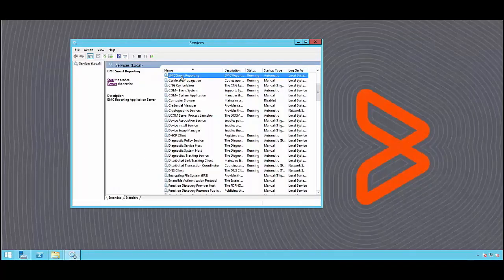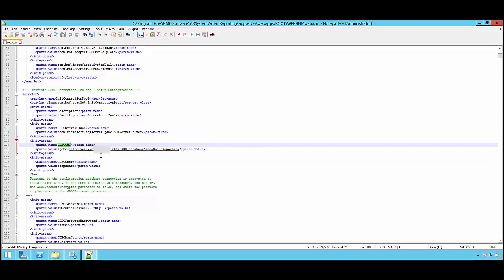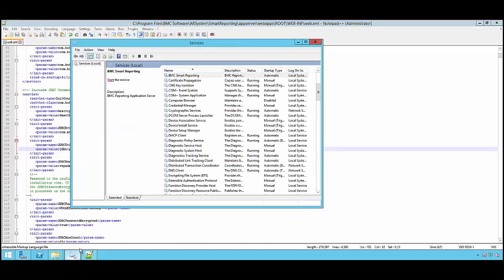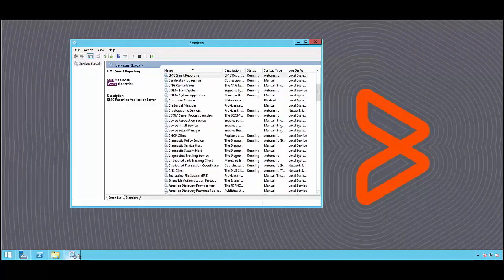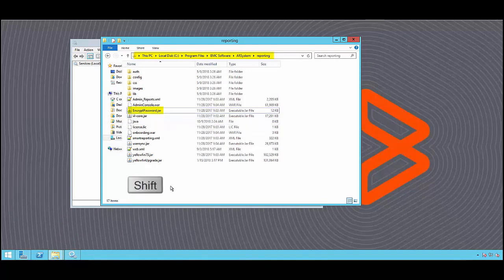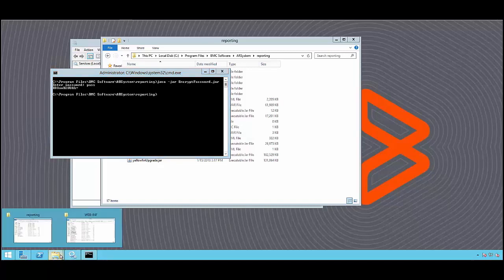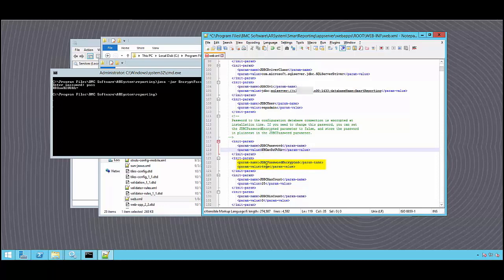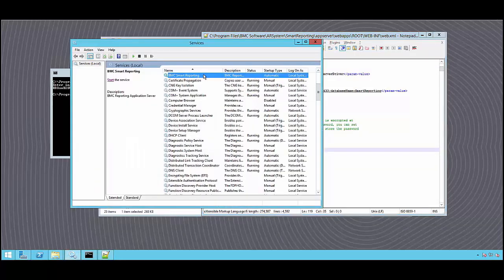BMC Smart Reporting: How to Change Database Repository Details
Explains how to Change Database Repository Details in smart reporting.

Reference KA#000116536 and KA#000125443